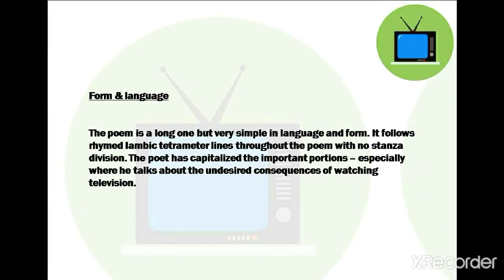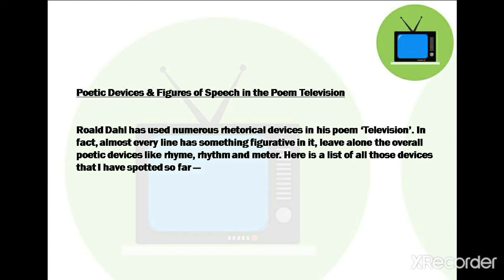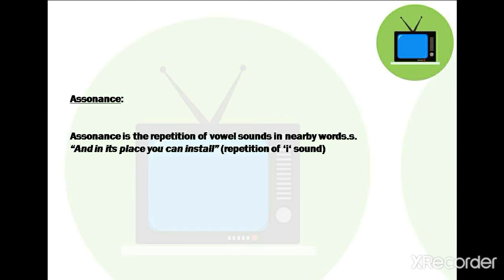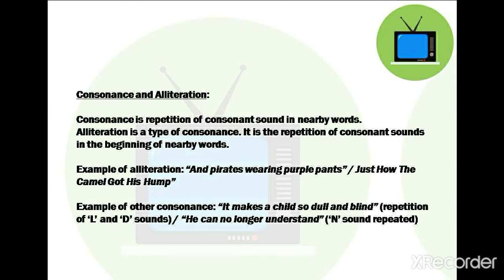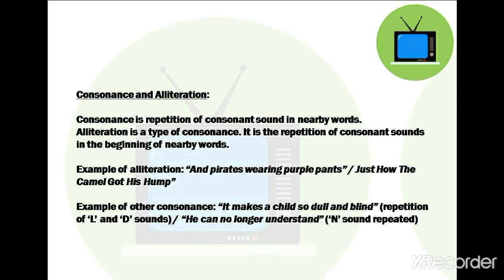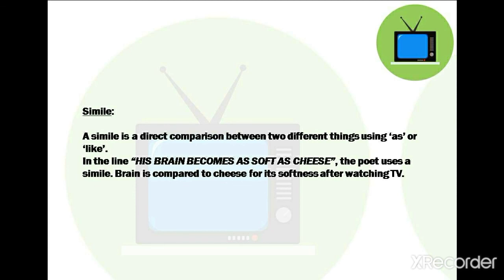Television by roald dahl, form and language, figure of speech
This is a video which discusses form and language, figure of speech usage in the chapter 6, Television by Roald dahl.
headwordstairwayliterature readerGrade8
# figureofspeechinTelevision byRoalddahl
formandlanguageof TelevisionbyRoalddahl